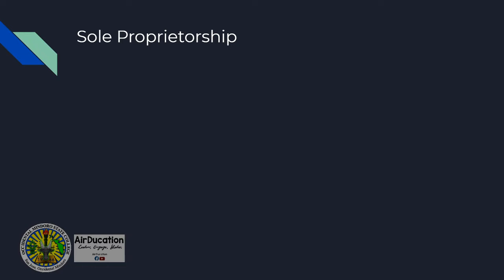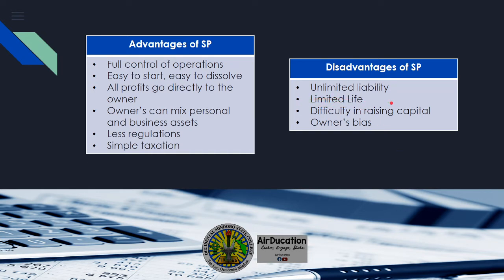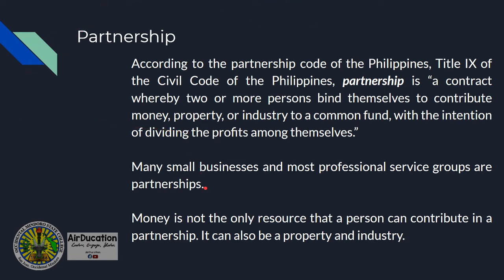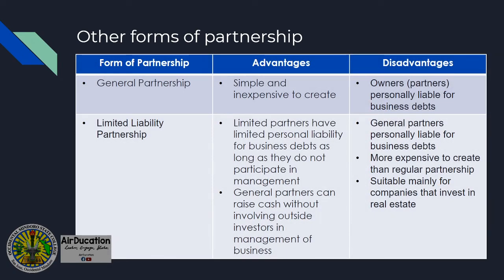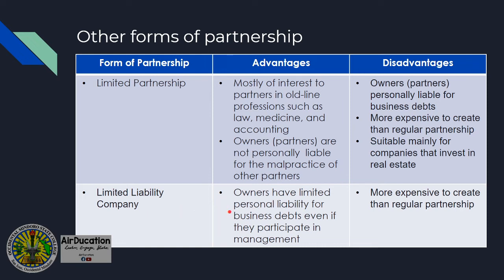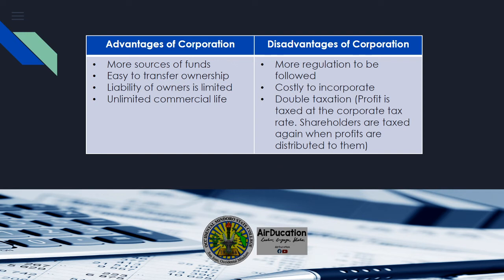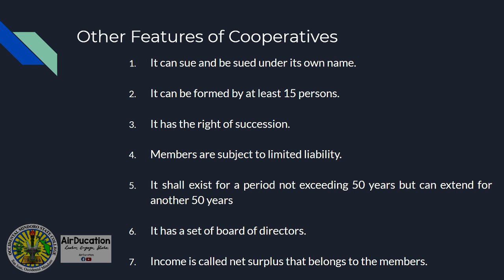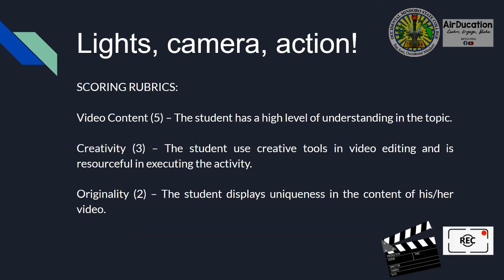FUNDAMENTALS OF ACCOUNTING // Forms of Business Organization